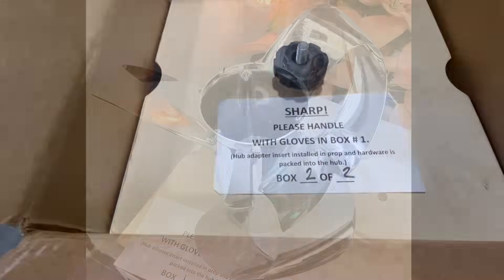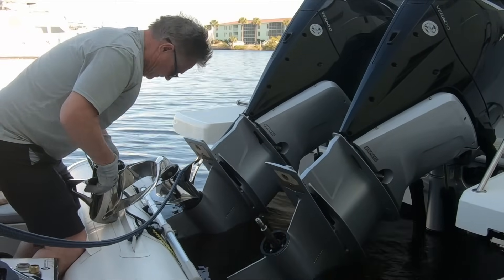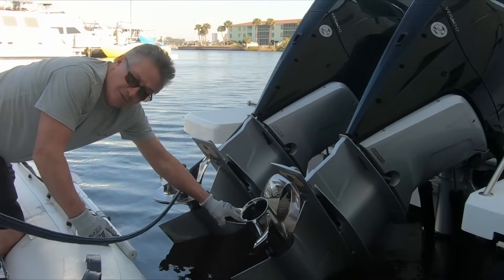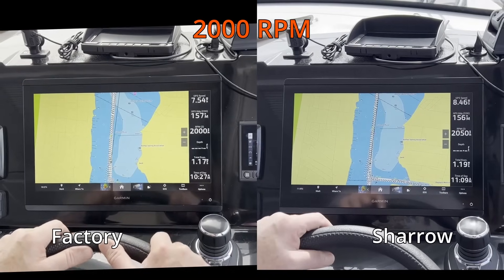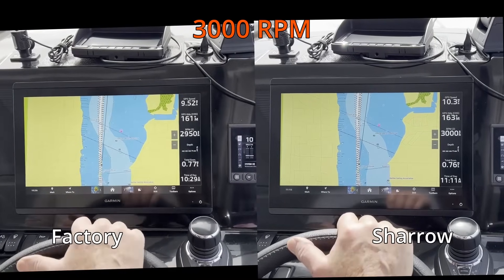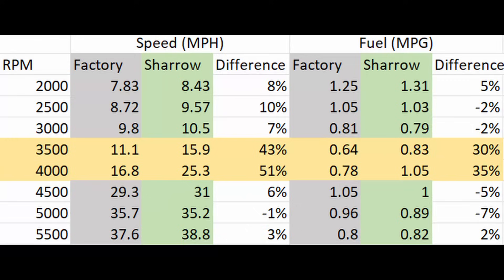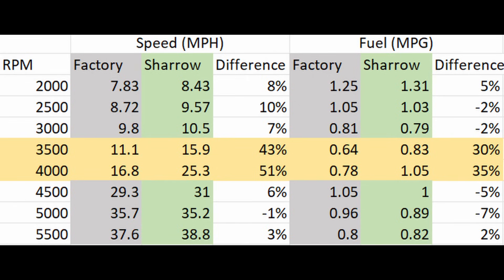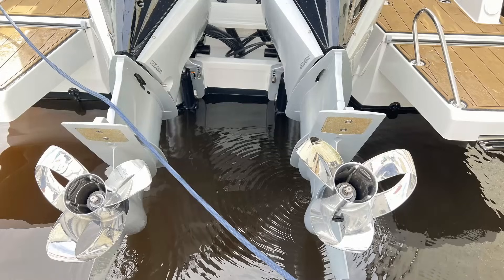Sharrow Propeller - Performance True Result from Real Boater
During our testing, we compared the performance of Sharrow and factory propellers on a Beneteau Antares 11. We recorded all the data and compared the results on a spreadsheet, which turned out to be quite surprising.